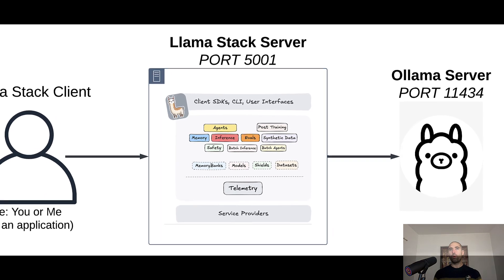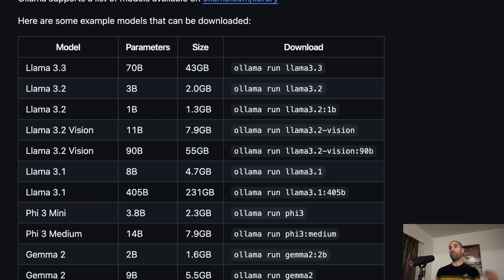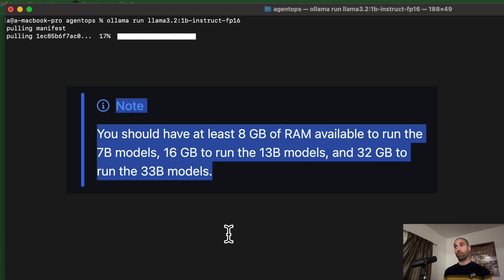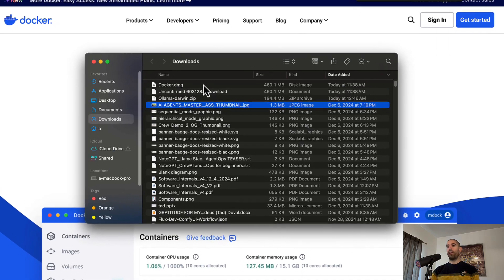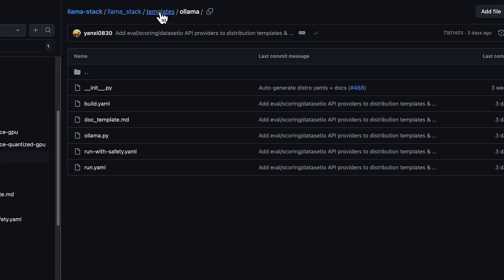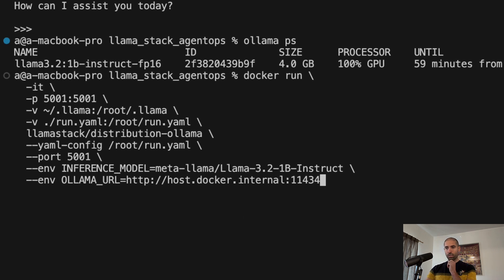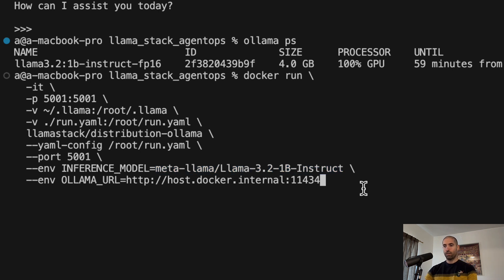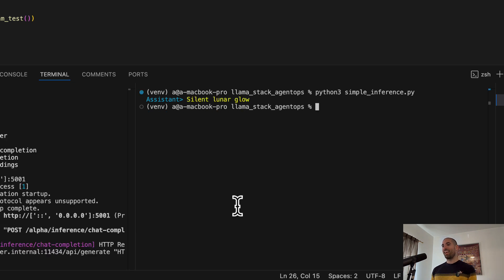How to set up Llama Stack in 14 minutes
In this video we walk through how to set up a Llama Stack server that uses Ollama as the model provider. We also walk through 2 simple applications that use the Llama Stack server as an endpoint.

ToC

00:00 - Setting up Ollama
04:33 - Setting up the Llama Stack server
09:39 - Test a "Simple Inference" Llama Stack application
11:46 - Test a "Simple Agent" Llama Stack application

LINKS